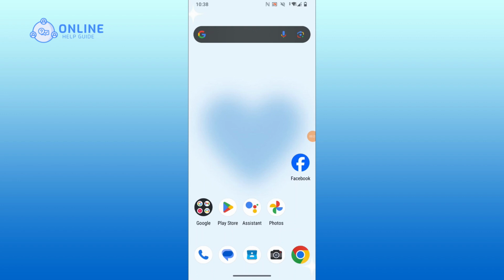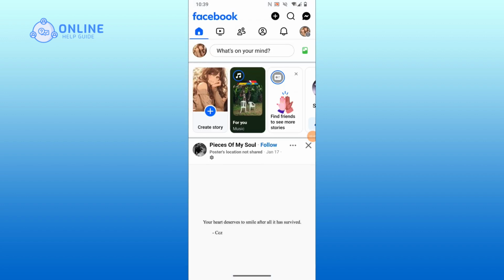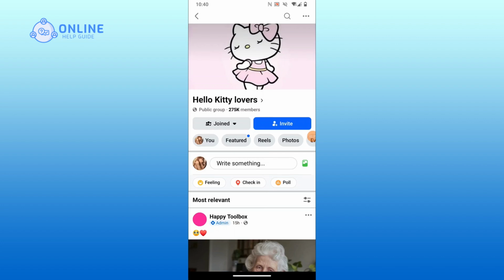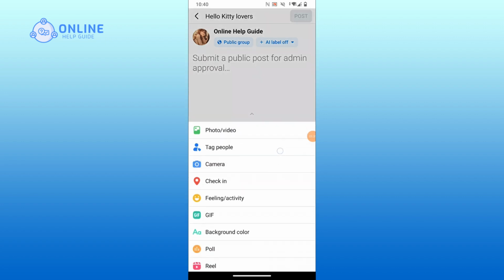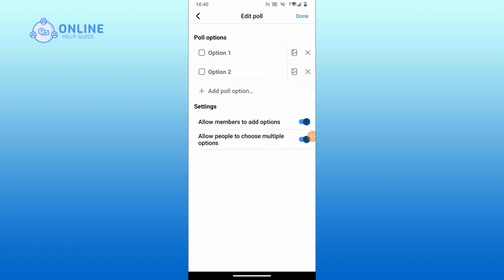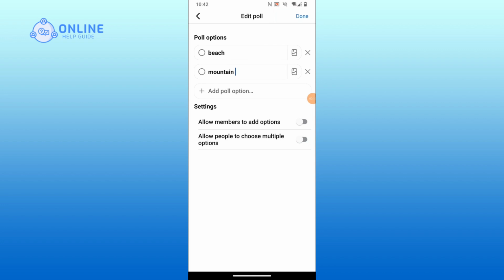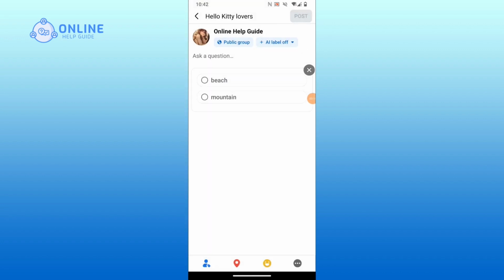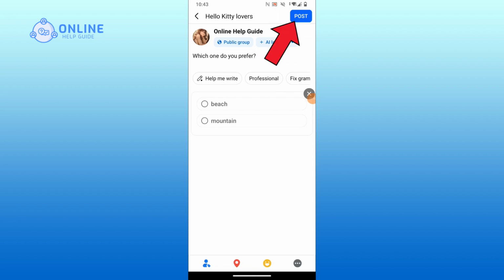How To Create A Poll On Facebook 2025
Learn how to create a poll on Facebook with this step-by-step tutorial. Whether you want to gather opinions, make decisions, or simply engage your friends and followers, creating a poll is a simple and effective way to do so. This video will guide you through the process of setting up a poll on Facebook, whether for your personal account, group, or page. Follow along to choose the right poll settings, add options, and post it seamlessly. Perfect for anyone looking to boost engagement and interaction on Facebook. Watch now and start creating polls like a pro!